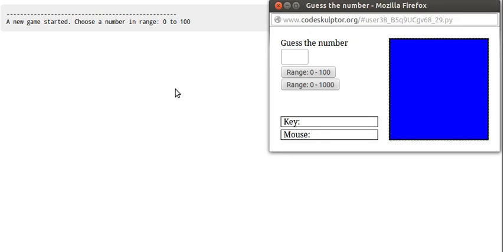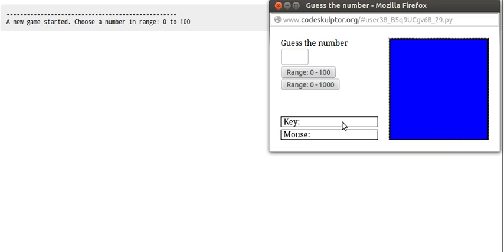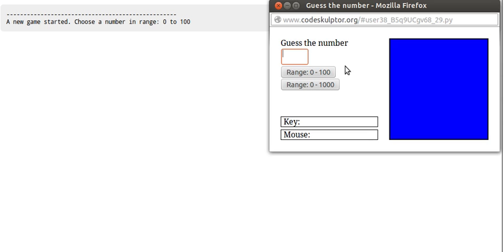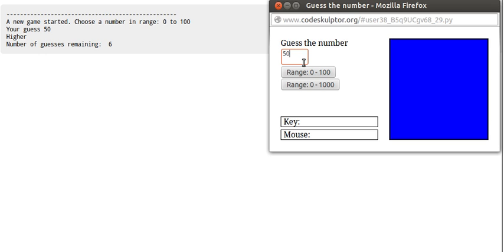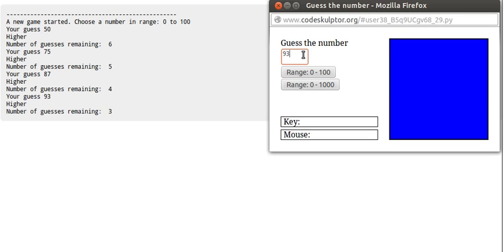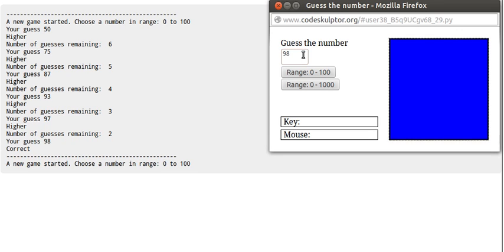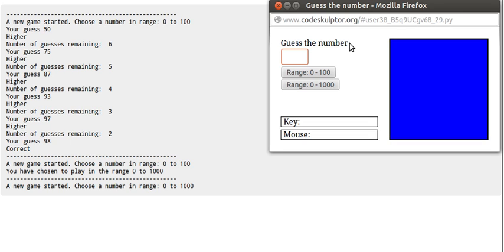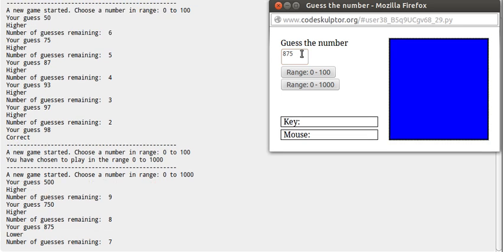g_t_n demo